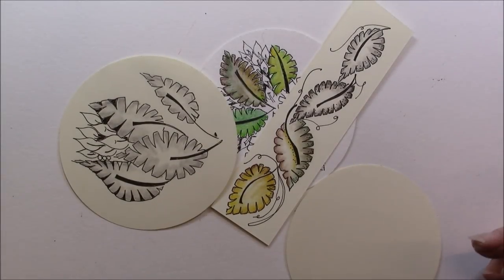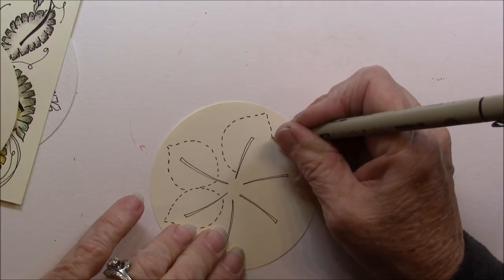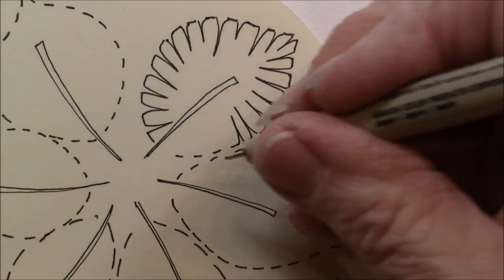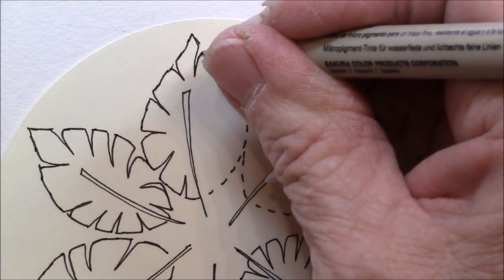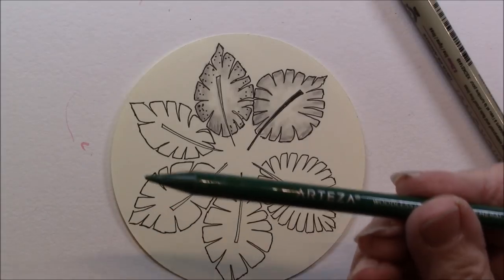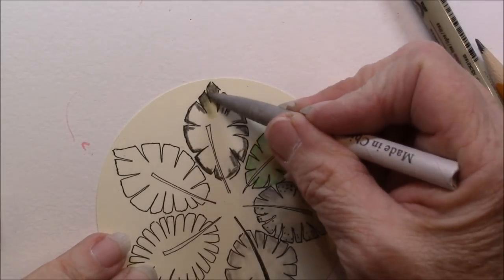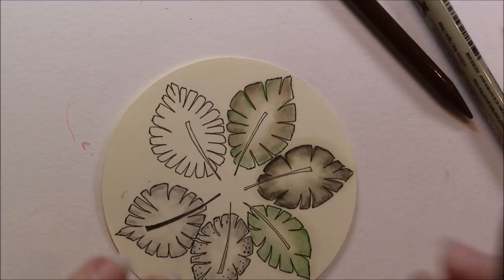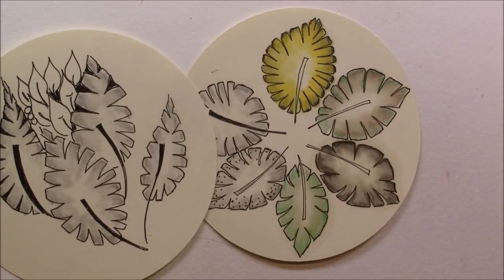Tangle Art Lesson ZAZ Pattern #274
I had lots of fun with this tangle who does not love to draw leaves and organic tangles.  Well I am sure their are a few out there.  When I added the color it was even more fun.